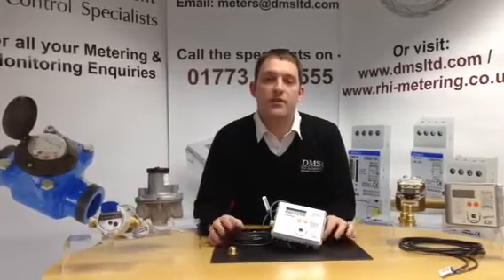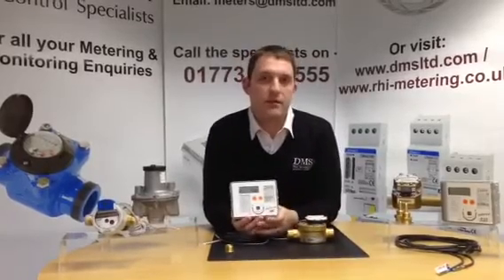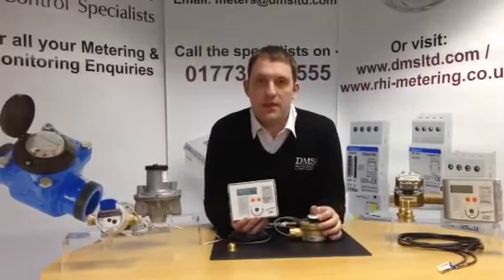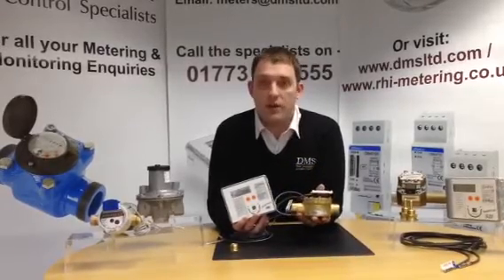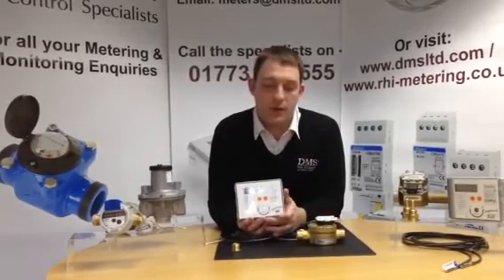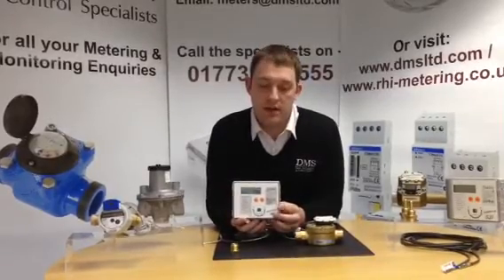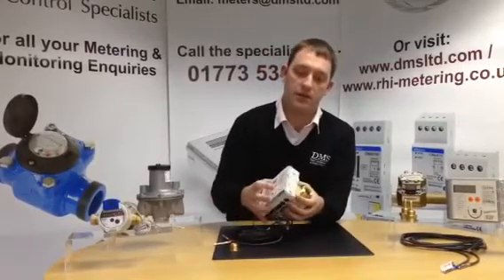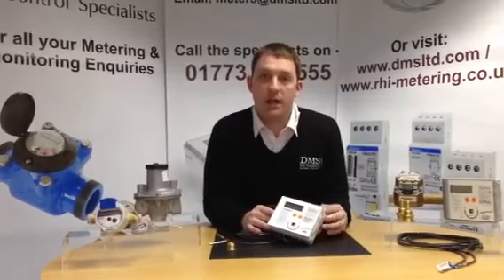Sontex Superstatic 449 Heat Meter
RHI approved, MID Class 2, Glycol Tolerant